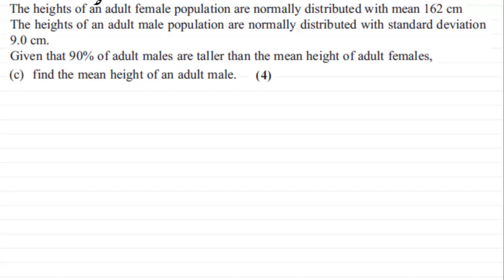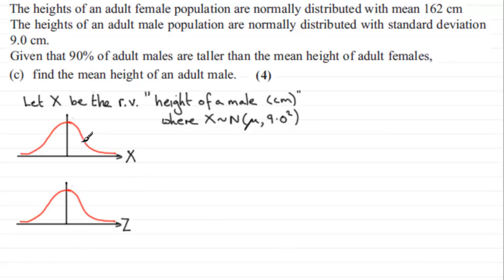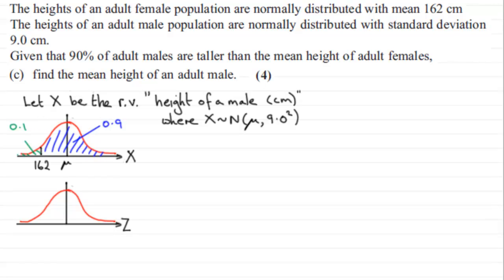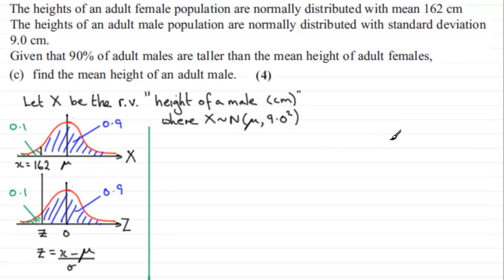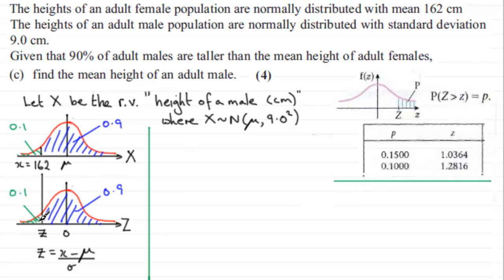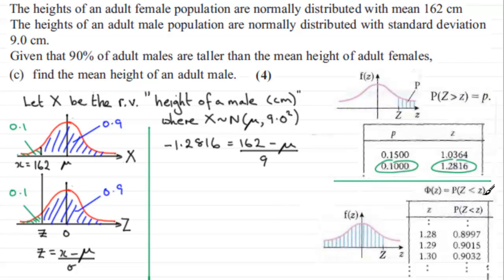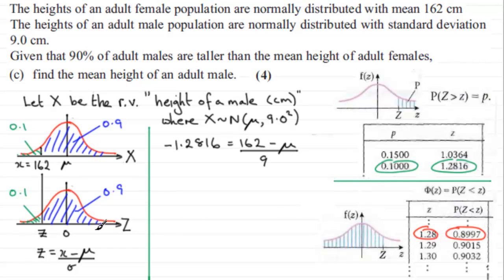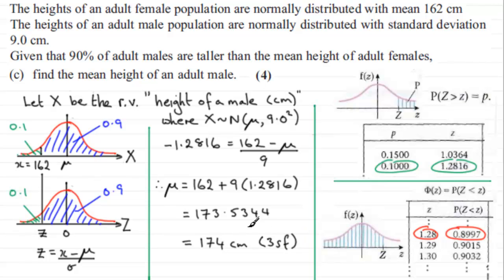Normal Distribution - Finding a mean : S1 Edexcel June 2012 Q6(c) : ExamSolutions Maths Videos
to see other questions in this paper, index, playlists and more maths videos on the Normal distribution and other statistics topics..